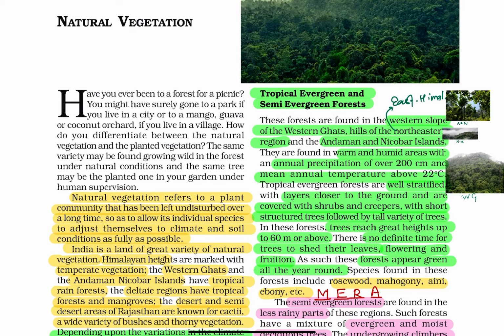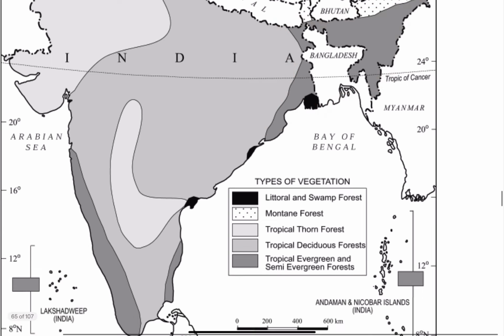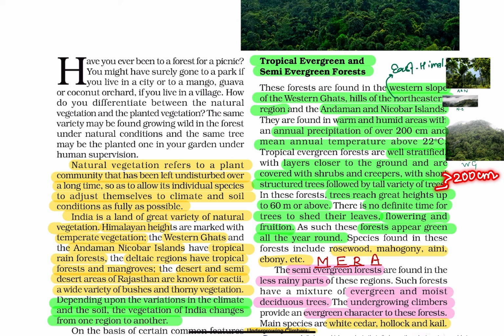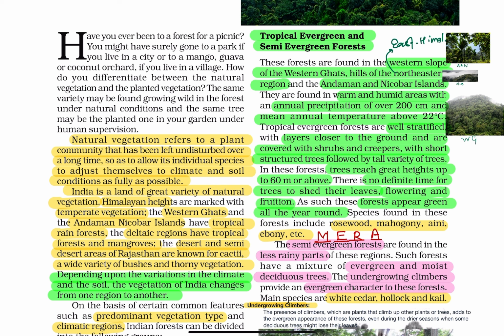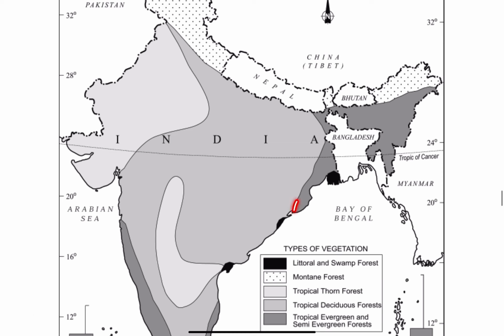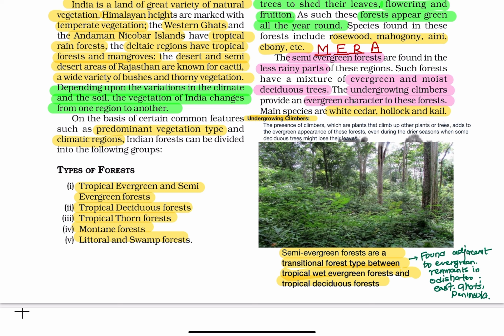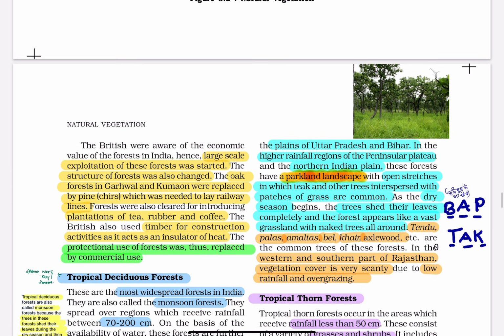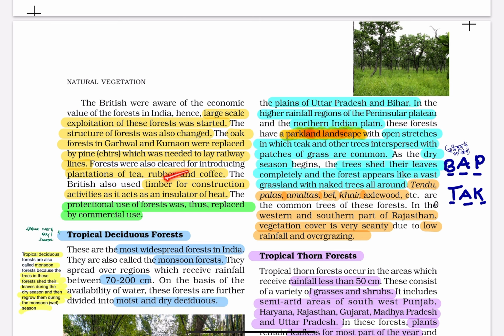Tropical rainforests and semi evergreen forestNCERT geography ncert # upsc PHYSICAL GEOGRAPHY